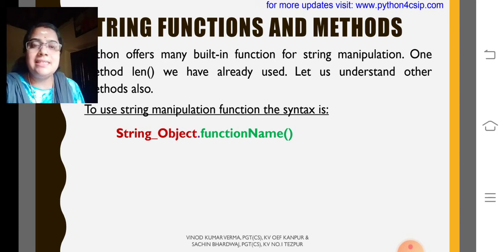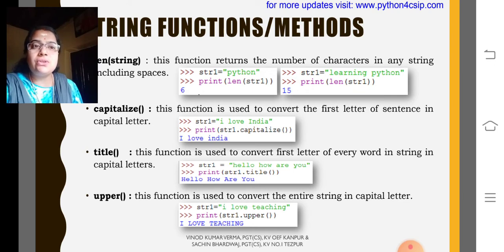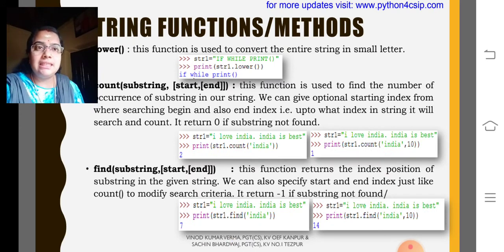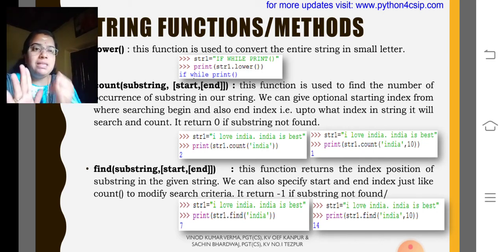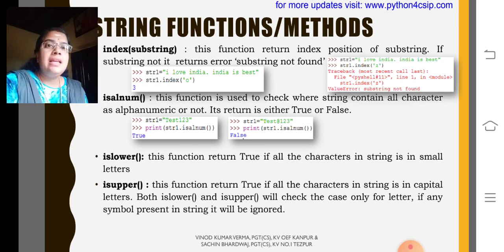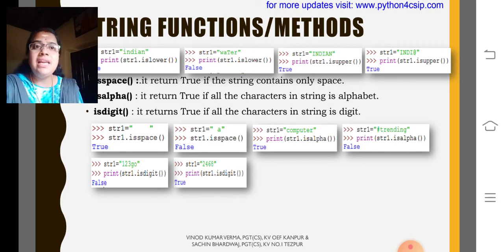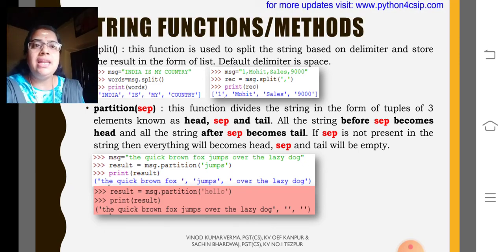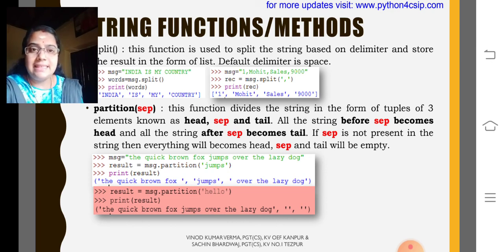11CS-MD5-Nov 25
String functions 1